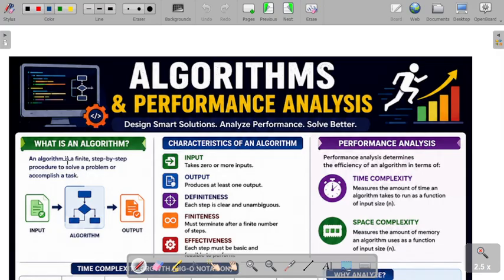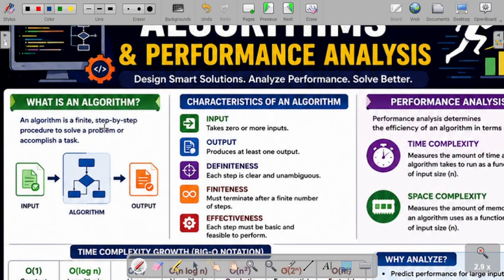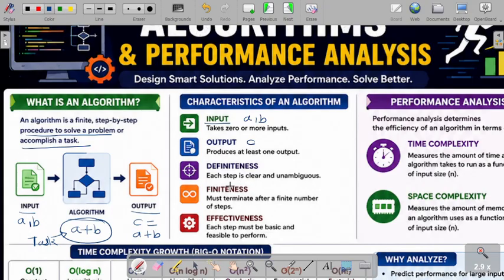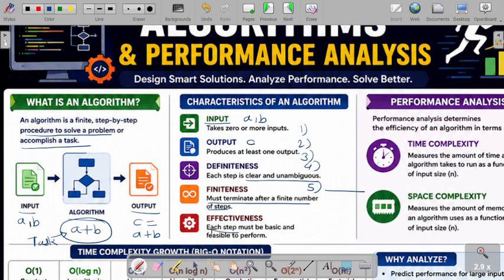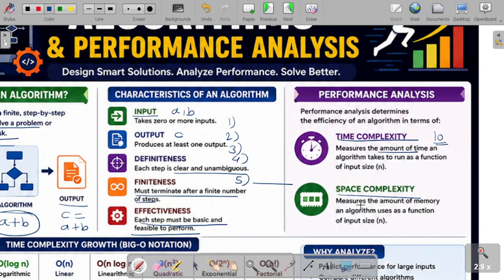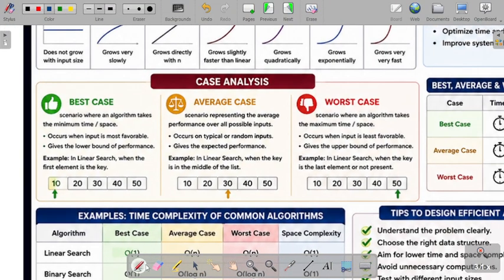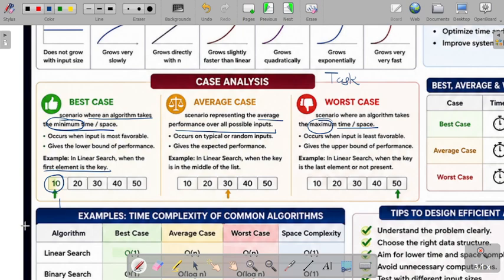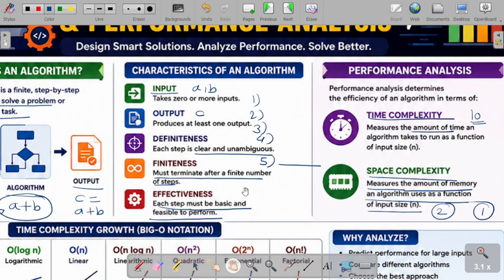Algorithm Performance Analysis | Time vs Space Complexity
🚀 TRN CSE TUTORIALS
Welcome to TRN CSE Tutorials — your destination for Computer Science & Engineering education in simple, easy-to-understand language.
Welcome to the Data Structures & Algorithms (DSA) series!

In this lecture, we will learn what an algorithm is, its characteristics, and why performance analysis is important. We will understand Time Complexity and Space Complexity with examples and asymptotic notations (Big O, Omega (Ω), and Theta (Θ)) to evaluate the efficiency of algorithms.

🎯 Topics Covered

✅ Characteristics of an Algorithm
✅ Need for Performance Analysis
✅ Time Complexity
✅ Space Complexity

🎯 Our Mission:
To provide quality, affordable, and practical CSE education that helps students build strong technical knowledge with confidence.